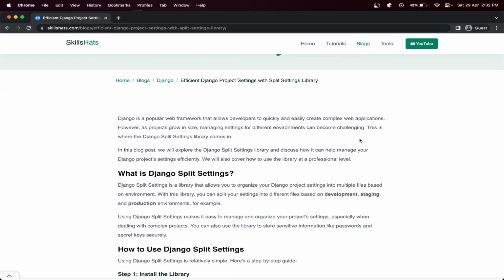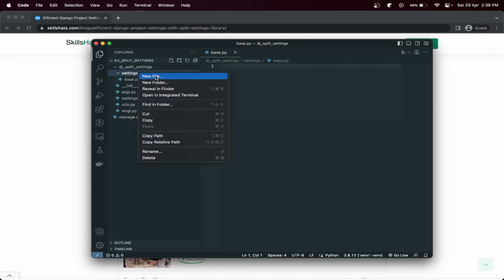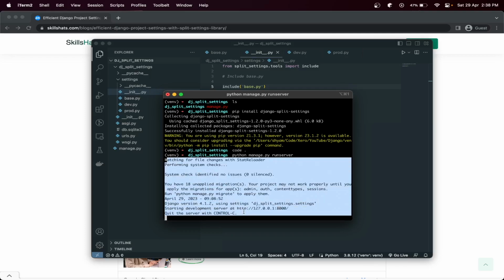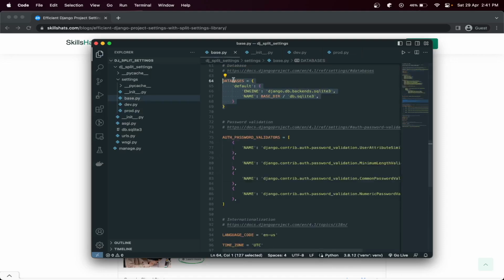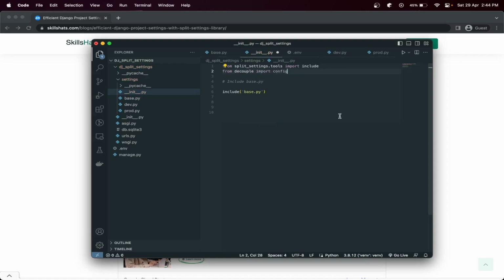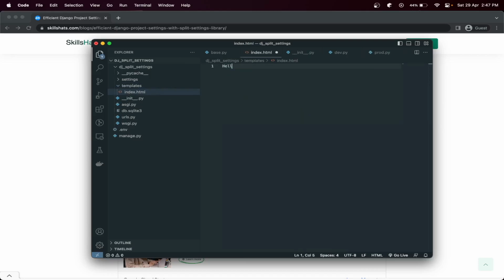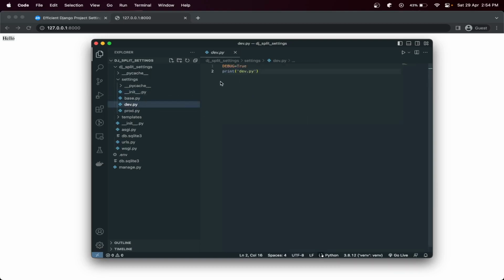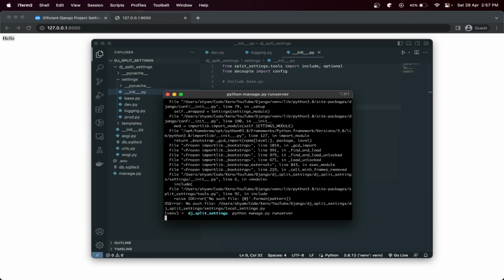Django Split-Settings: Organize Django Project Settings Like a Pro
In this Django Split-Settings video,  you'll learn how to organize your Django project settings for different environments like a pro. With the Django-Split-Settings module, you can easily split your settings into different files based on environment, reducing clutter and increasing readability. I'll walk you through how to set up and use Django-Split-Settings with examples and demos.

Thanks!!